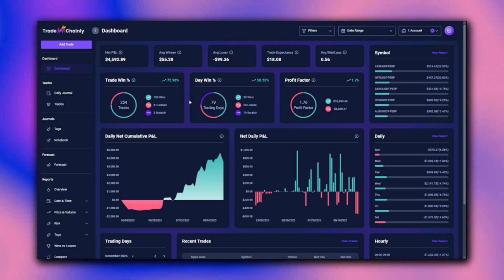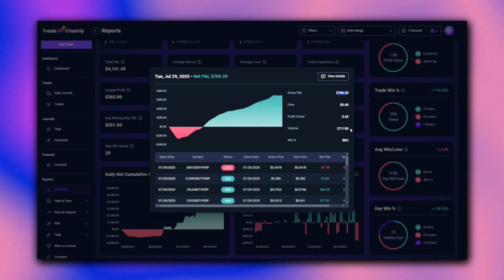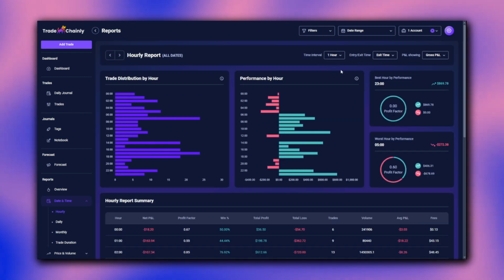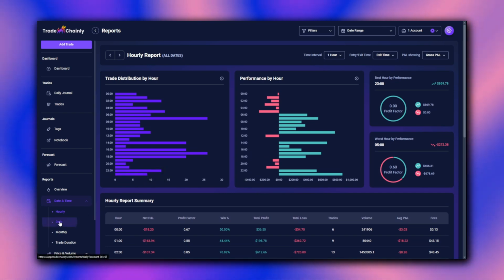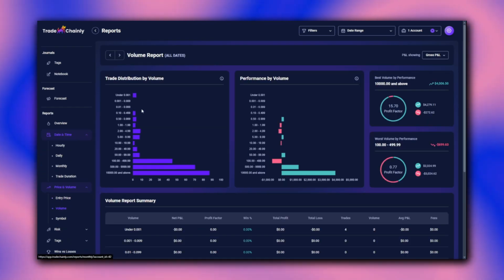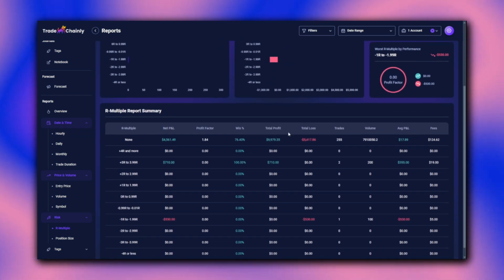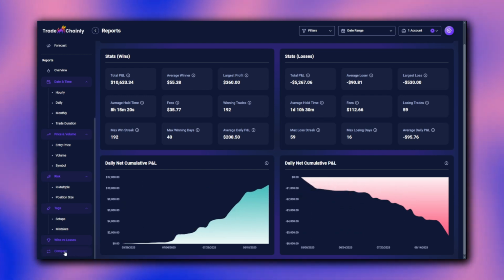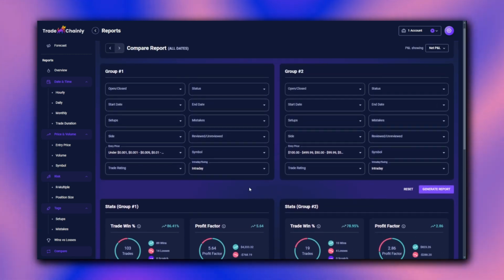Deep Dive Into TradeChainly Reports: Discover Your Strengths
Master your trading performance with a full breakdown of every Report inside TradeChainly Overview, Hourly, Daily, Setup, Mistakes, R-Multiples, Compare, and more.
In this deep-dive, I’ll show you how I read each report, what every chart actually means, and how to turn insights into real, measurable improvements in your trading.

Whether you’re scalping, day trading, or swing trading, these reports reveal the patterns behind your wins, your losses, and your true edge. If you’ve ever felt like you’re guessing… this is how you stop guessing.

TradeChainly is built exclusively for crypto traders who want to master their craft: analyze performance, track every trade, journal smarter, and discover where your real edge is hiding.

• How to read the Overview Report and find your psychological fingerprint
• Identify your best hours, worst hours, and when your edge truly appears
• Spot your strongest and weakest days of the week
• Discover your seasonal performance with the Monthly Report
• Find your optimal holding times with the Duration Report
• Identify which symbols, prices, and volumes drive your P&L
• Break down your setups and mistakes with tag analytics
• Compare any two groups of trades for instant hypothesis testing
• Turn data into decisions and decisions into consistency

Chapters:
0:00 – Intro: Why use Reports?
0:25 – Overview Report
2:40 – Hourly Report
4:34 – Daily Report
5:05 – Monthly Report
5:25 – Trade Duration Report
6:00 – Entry Price Report
6:17 – Volume Report
6:46 – Symbol Report
7:21 – R-Multiple Report
8:00 – Position Size Report
8:23 – Tags Report
9:14 – Wins vs Losses Report
9:48 – Compare Report
11:03 – Outro